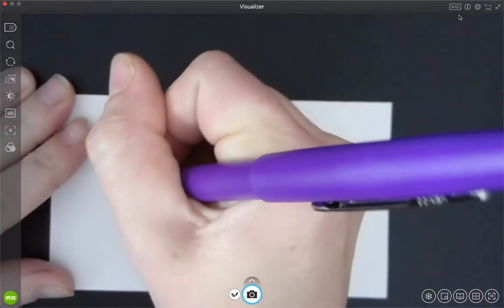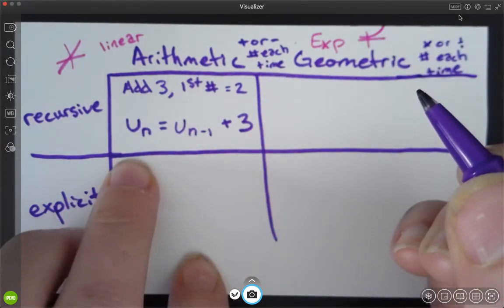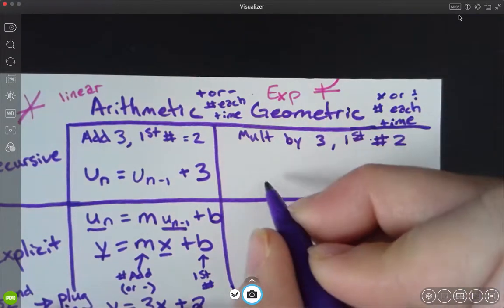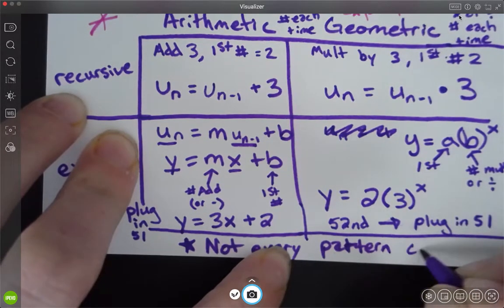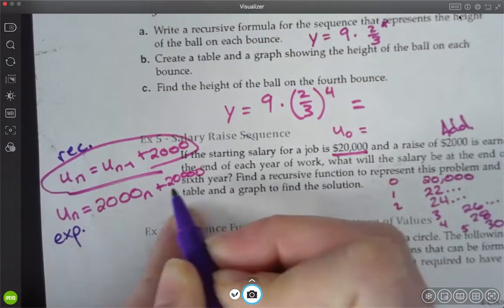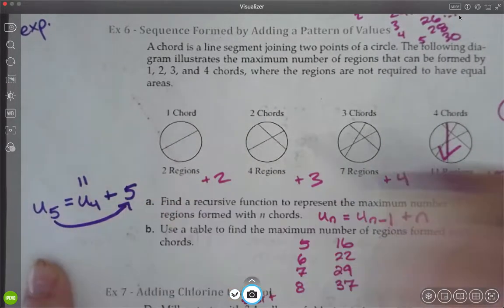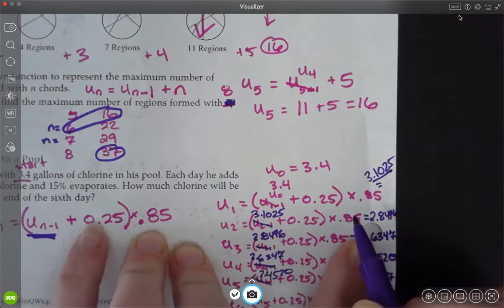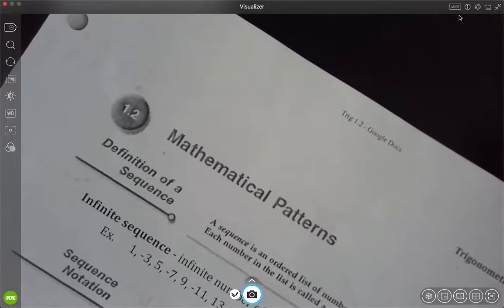Trig 1 2 Second Part of Notes